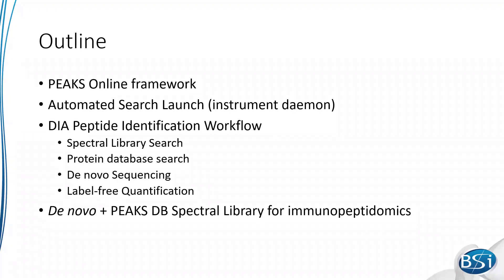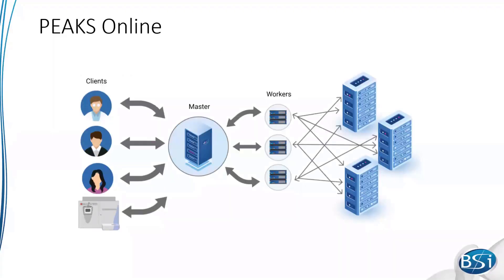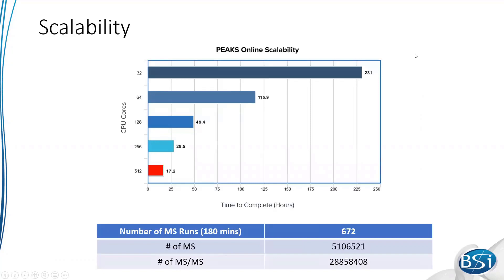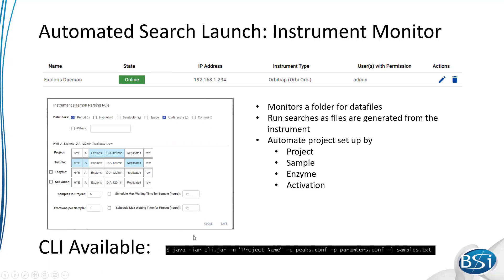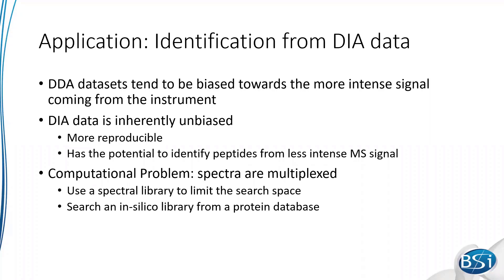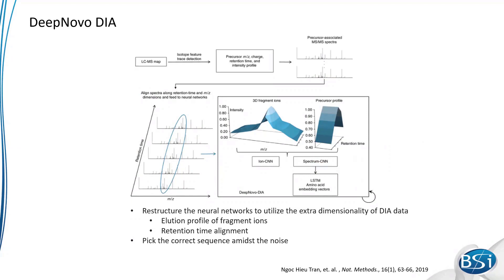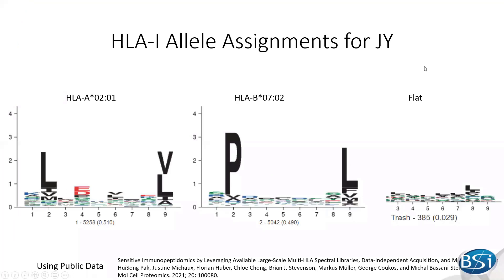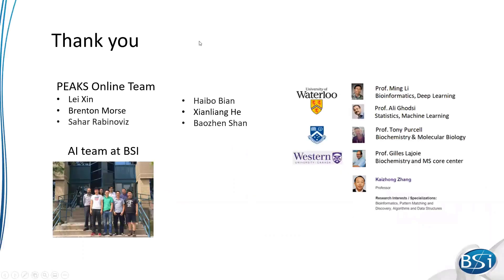PEAKS Online: High Throughput Identification and Quantification of Proteins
This webinar discusses:
- The PEAKS Online Framework
- Automated search of LC-MS/MS Data
- Protein Identification and Quantification from DIA data using:
       - Spectral library search
       - Database search
       - Peptide de novo sequencing
- A unique workflow for identification from immunopeptidomics data